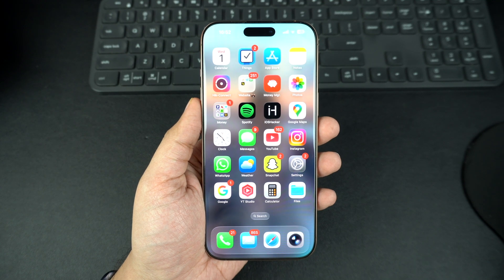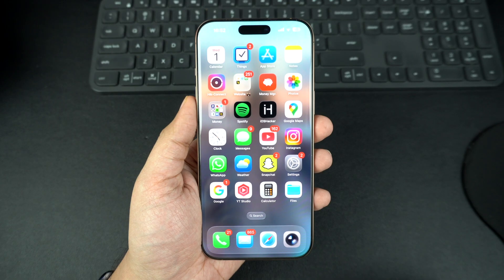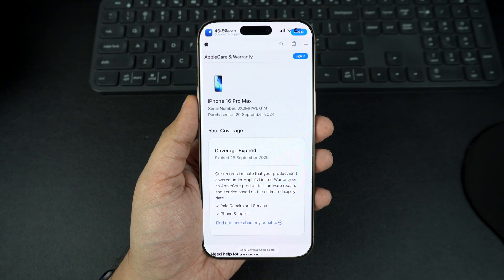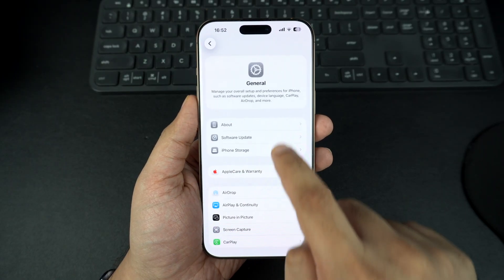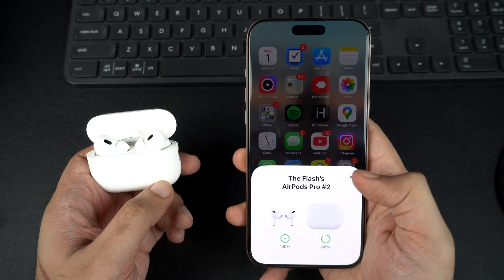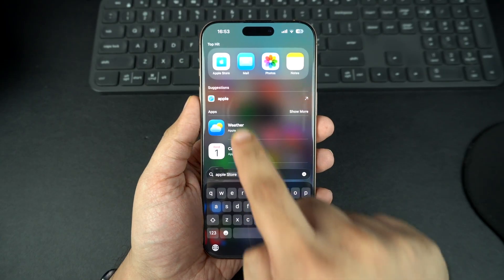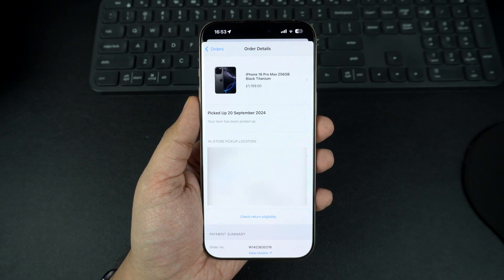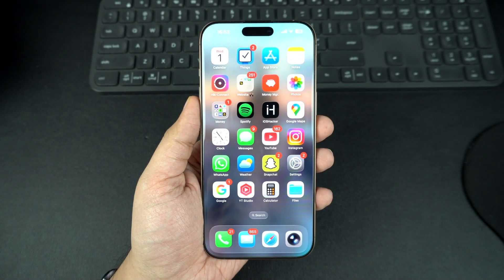How to Check Purchase Date of iPhone, iPad, Mac, or AirPods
In this guide, we show you how you can view the purchase date of your iPhone, iPad, Mac, or even AirPods.